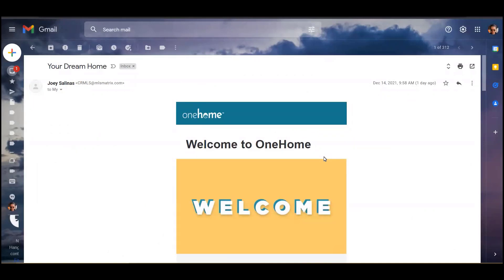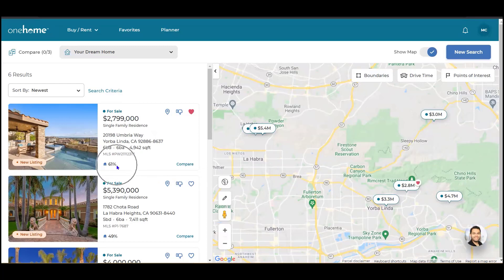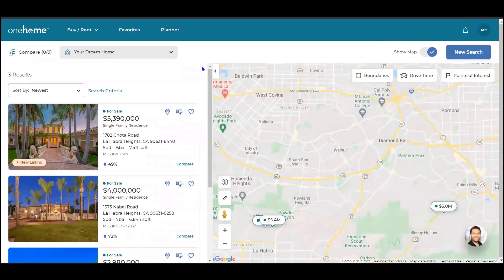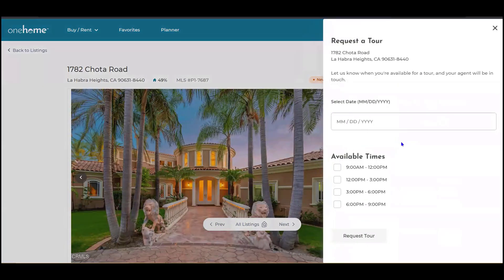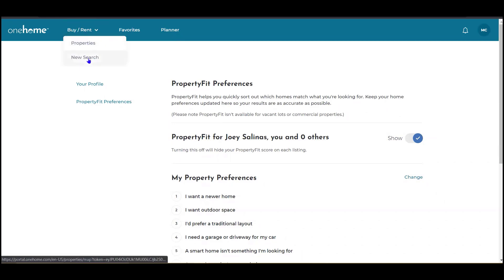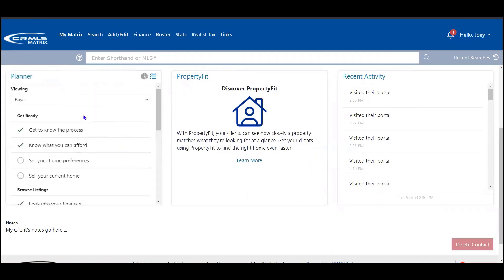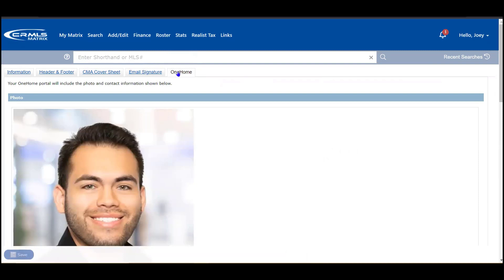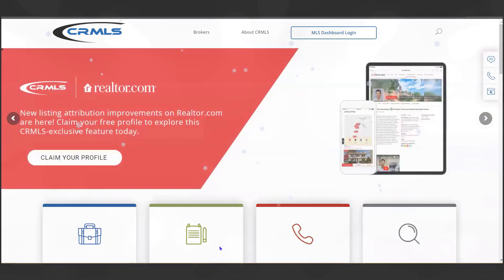[Matrix How-To] OneHome: Your Client's Activated Account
This video presents a quick overview of the OneHome experience for your clients. Understanding what your clients with an activated OneHome account can see will help you both navigate the Matrix client portal together. This video also looks at two brand-new tools that you and your clients have at your fingertips: the PropertyFit score and Planner.